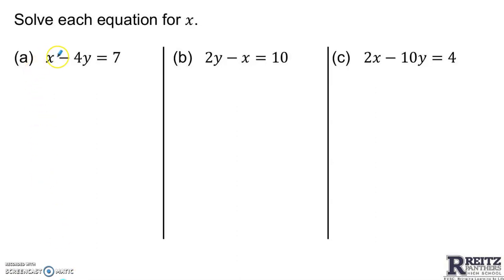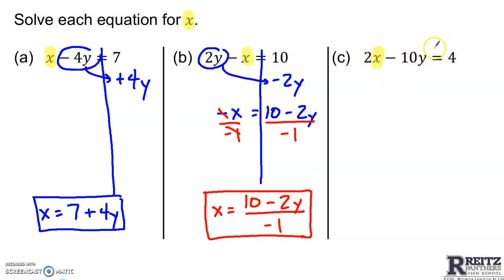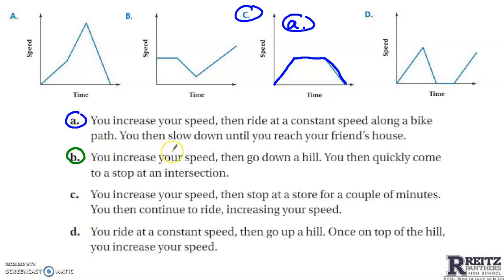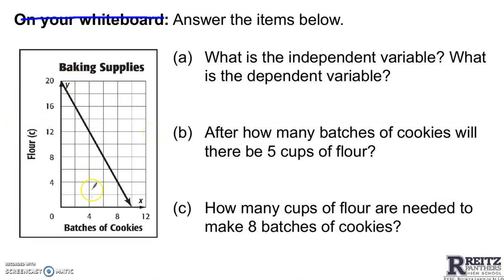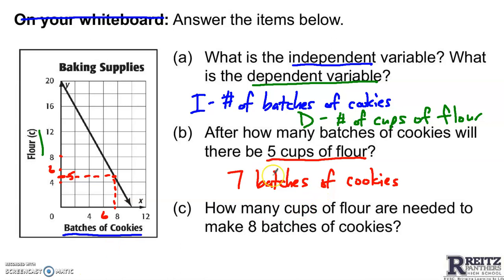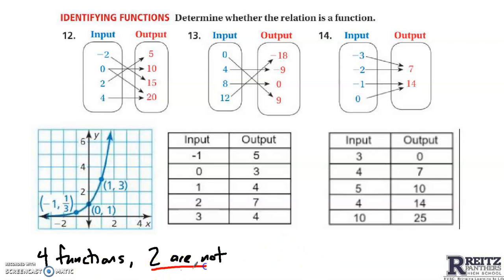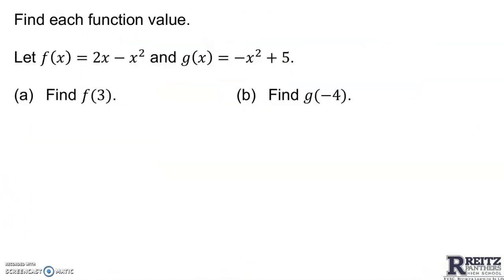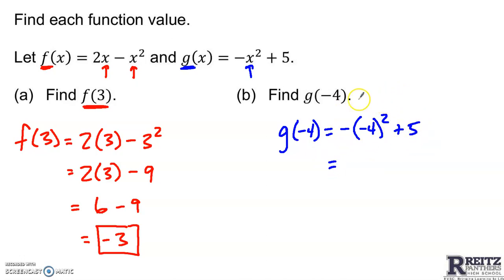Review of LTs 10-12 (Algebra I)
This screencast was made specifically for the Algebra II Honors students at F.J. Reitz High School in Evansville, Indiana.